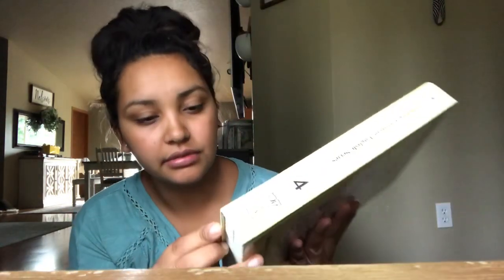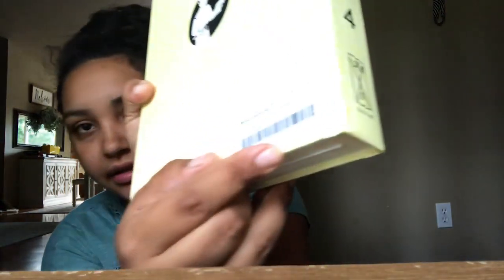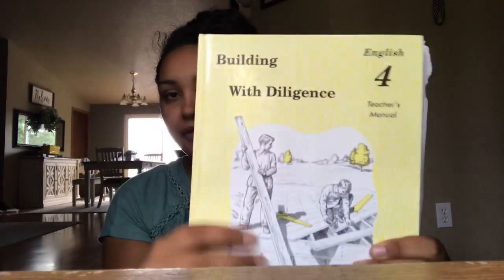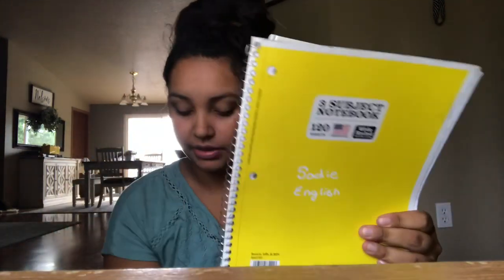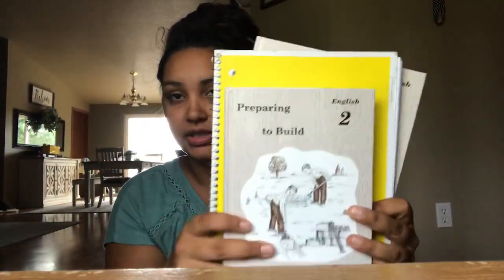Homeschool curriculum review: English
Hey guys, today we’re reviewing homeschool curriculum. Specifically, English.

Here is the original video of my 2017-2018 curriculum picks for my 2nd and 4th grader. Homeschool curriculum reveal 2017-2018

Here is my instagram: shefoundgrace